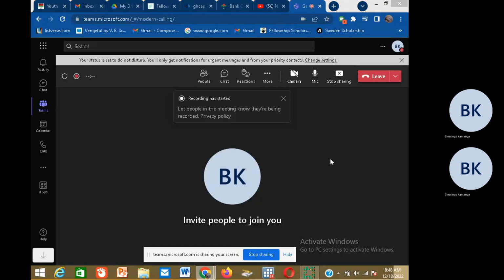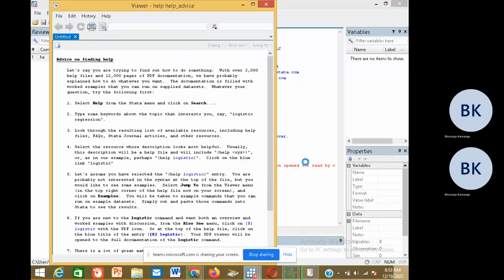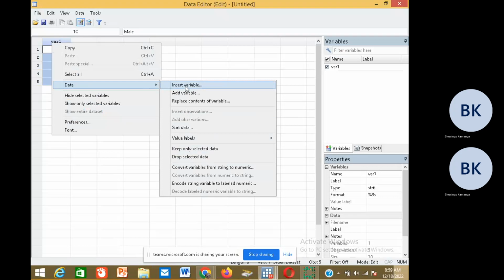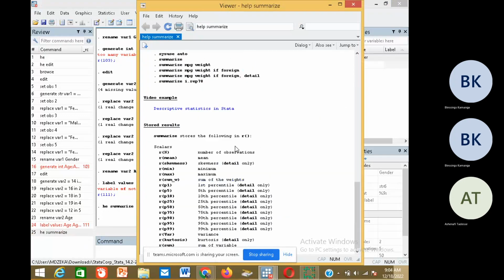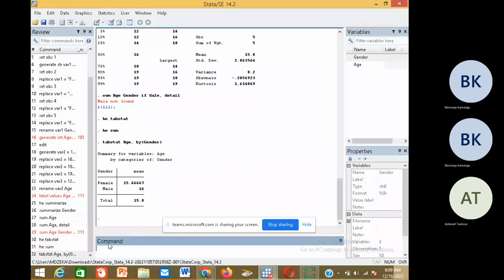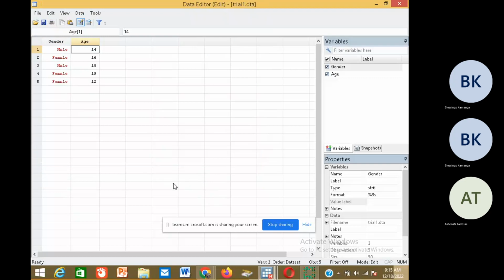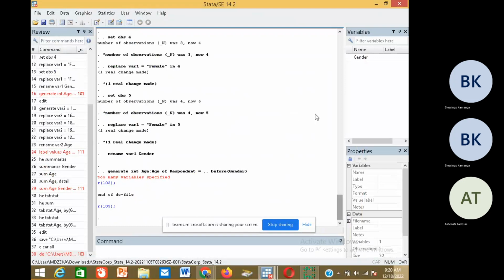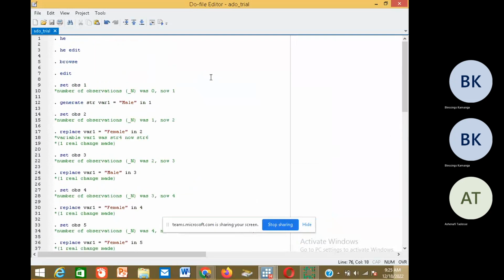Introduction to STATA: Simple commands and the interface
Find out more about statistical analysis in STATA.

or join the WhatsApp Group below